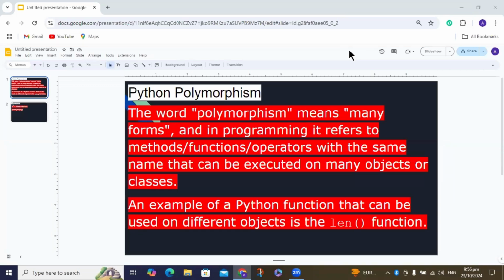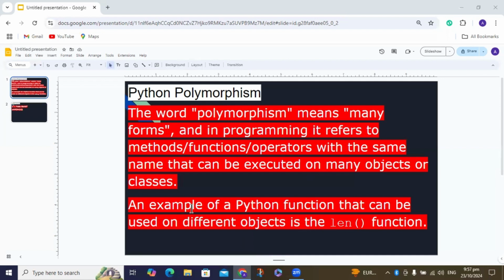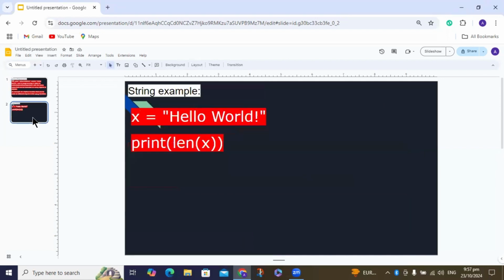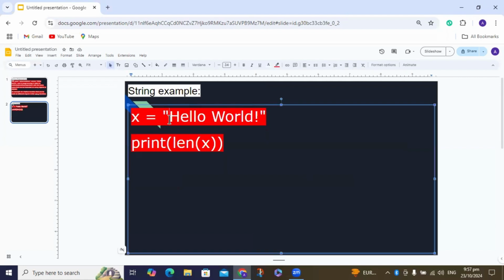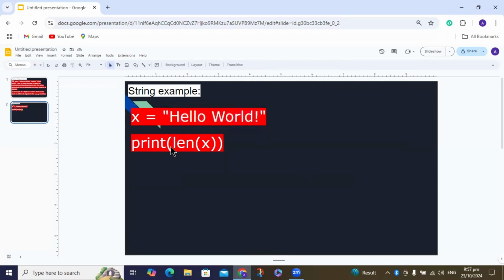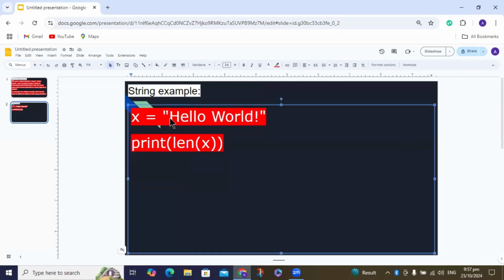Python polymorphism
Learn how Python polymorphism enhances flexibility in your code by allowing functions and objects to work in multiple forms. Perfect for improving your programming skills!